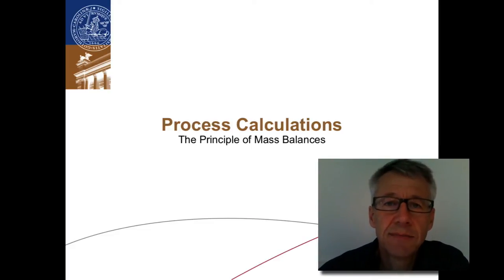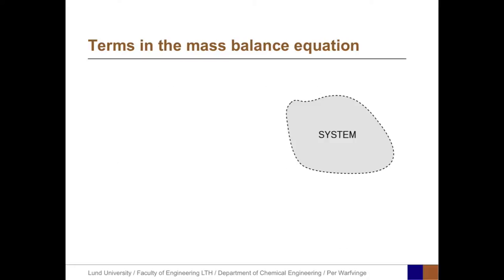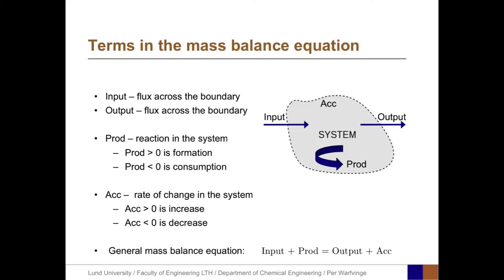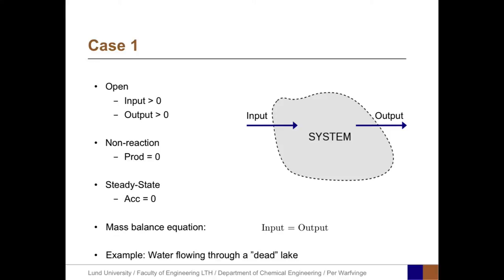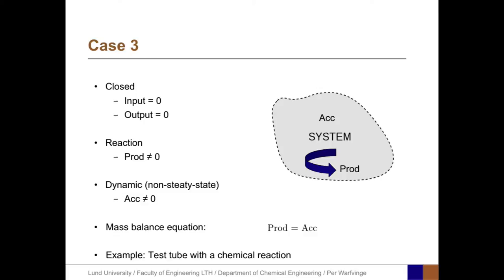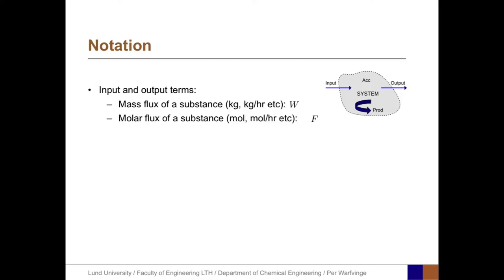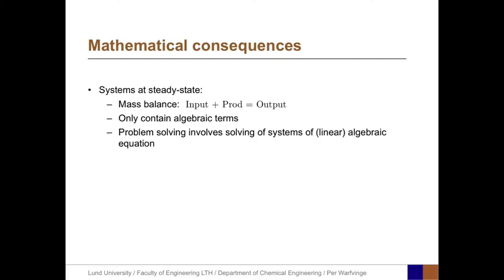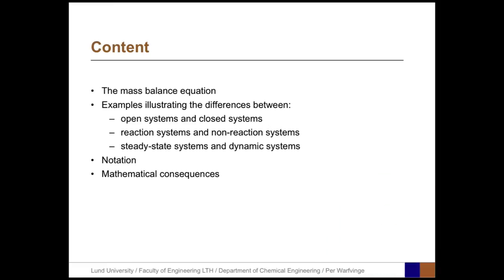02– The Principle of Mass Balances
Process Calculations - The Principle of Mass Balances